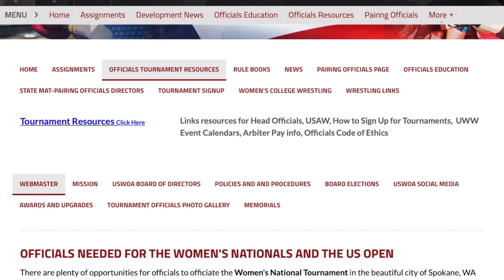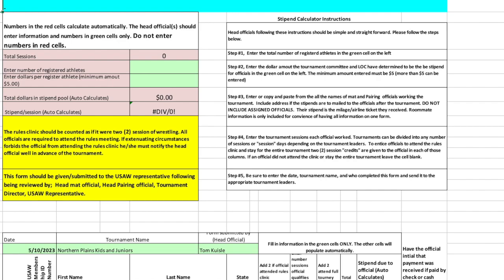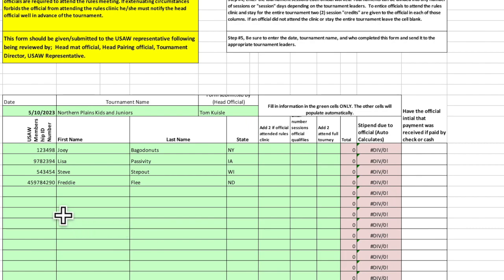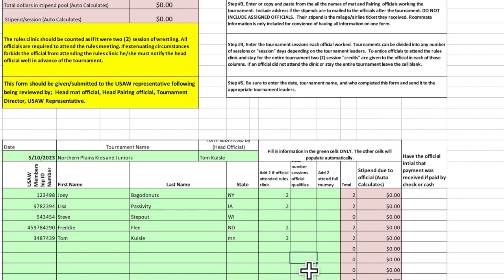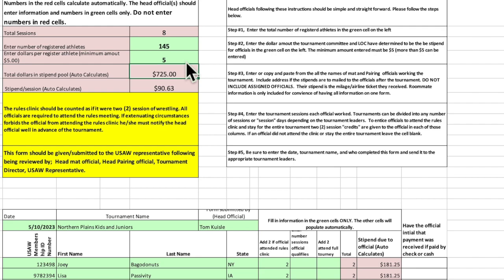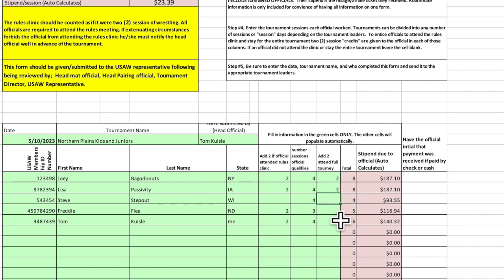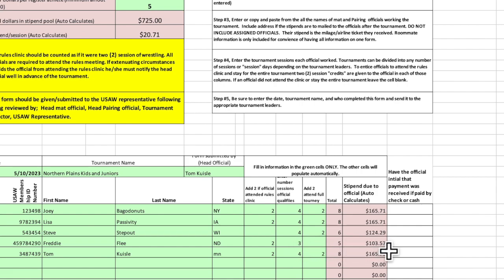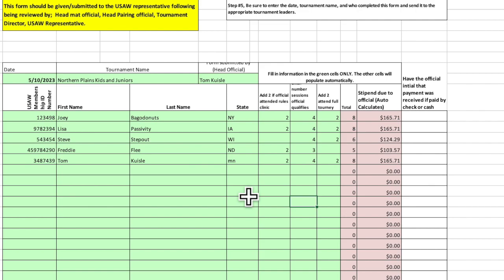Stipend Calculator For USAW Events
How to figure reimbursement stipends for USAW events that pay stipends